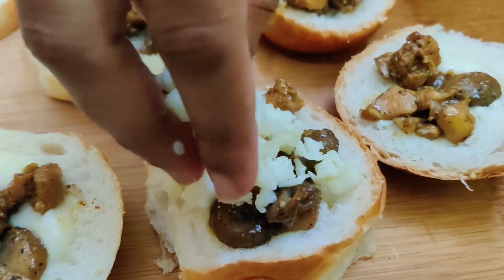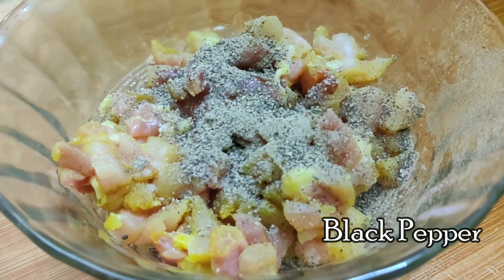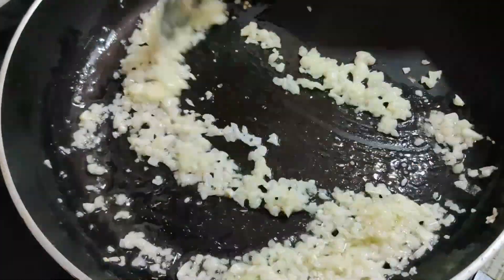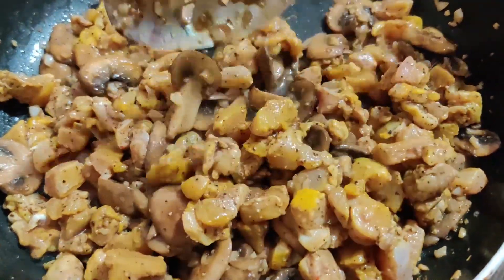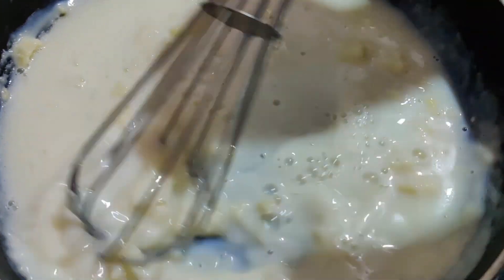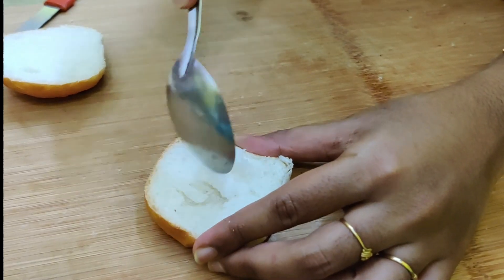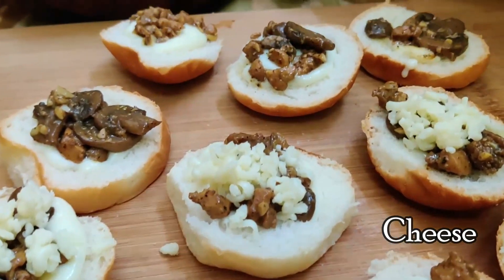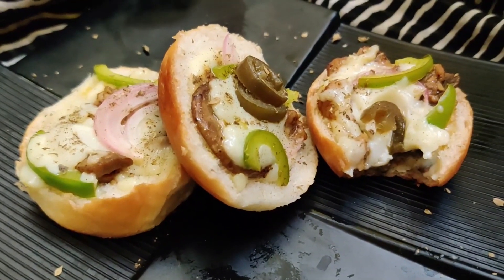Cheesy Chicken Disc || cheesy chicken without oven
This cheesy chicken recipe that shared with you today will definitely satisfy your craving for cheesy.
Cheesy chicken disc recipe
To marinate the chicken,add the following  in to a bowl
*chicken (cut into small dices)  -250 gms
*lemon                           - 1/2 squeezed
Keep this aside.

To make the chicken filling, add the following to a pan
Oil            - 1tbsp
Garlic         - 10 (chopped)
Mushrooms      - 100 gms
Marinated chicken
Saute well on high flame until all the water evaporates.
To make the white sauce, add the following to a pan
Refined flour  -50 gms
Milk           -500 ml
Cheese         -50 gms (grated)
Salt to taste.
Lets assemble the discs.
Take a tea bun and cut it into half.
Take out the center with the help of a spoon.
Put some white sauce into the pit followed by the chicken filling and some cheese on the top.
You can also add some veggies on the top like onions, capsicum, jalapenos etc.

Heat up a pan and apply some butter. Place the discs on the pan and close the lid.
Let this sit in low flame for about 10 mins or until the cheese melts.
You can sprinkle any seasoning over this like Italian seasoning, pepper or oregano.
Serve hot.